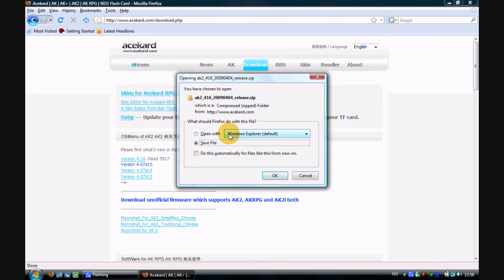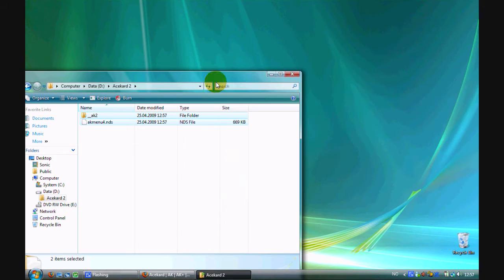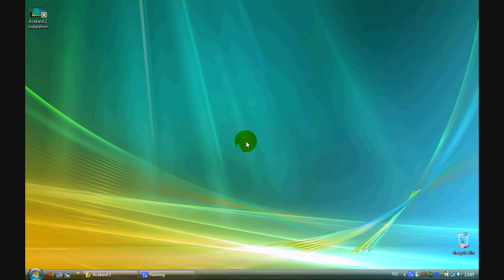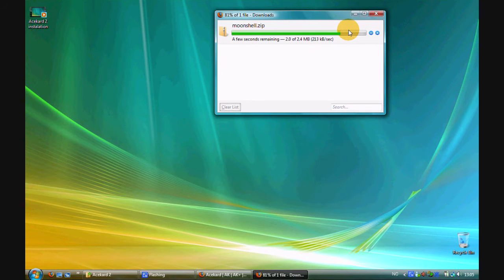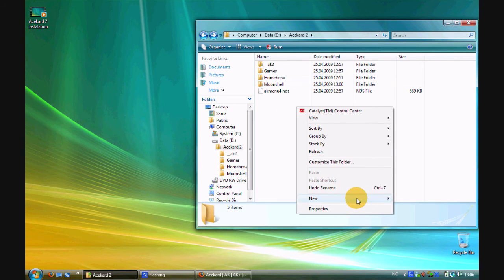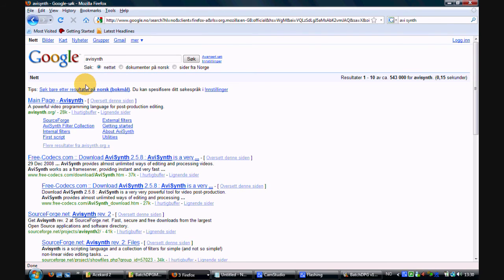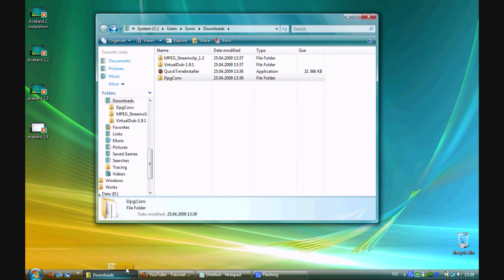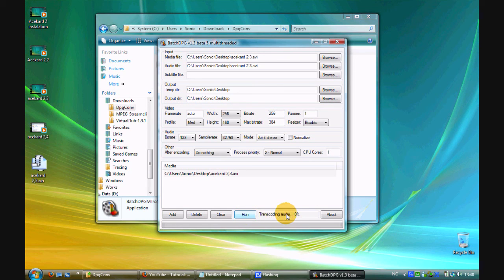Acekard 2 instalation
In this movie ill show you how to start using your acekard 2

where to put everything where to get what u need/want and where to put games/homebrew and stuff and at last ill
show .dpg converting

Dsdoom is rly a must its a great game thats 1 of the "Homebrew games" u have to put
in the white place in the folder of your card also know as "root dir"